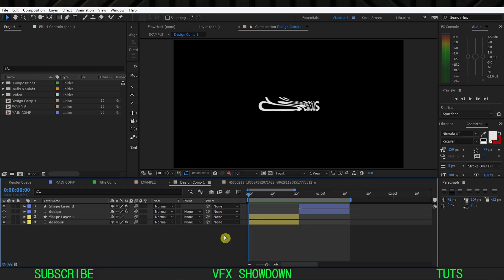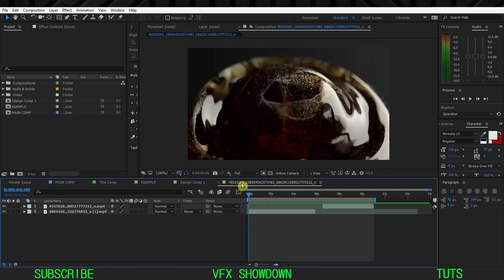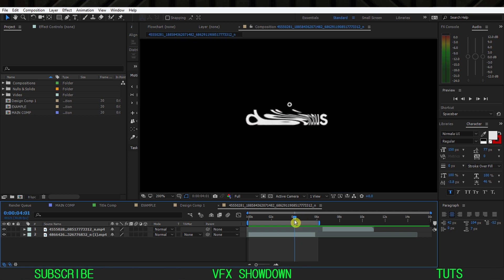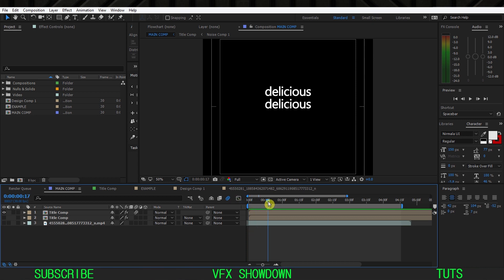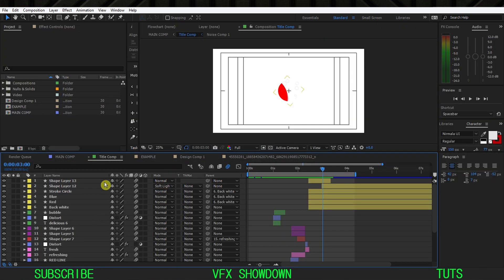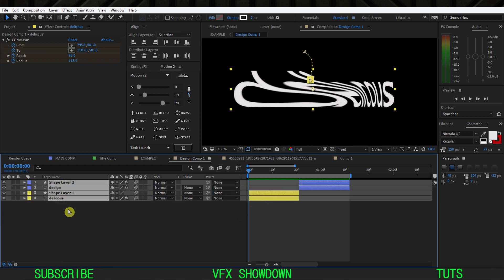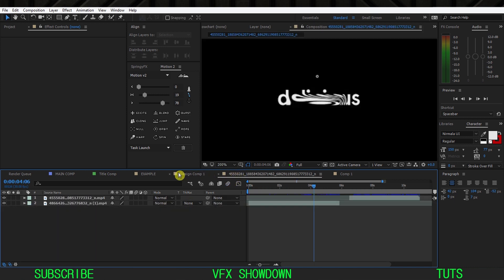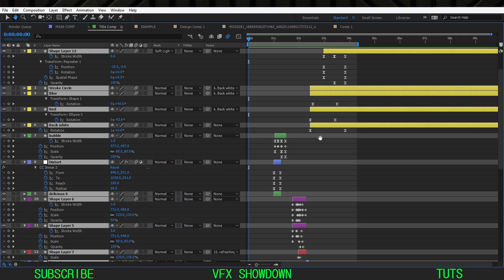Crazy Text Deform in Adobe After effects (ManvsMachine)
How to Make Text Deformation in After effects..
Manvsmachine Pepsi TV Spot, Text animation Process in After effects.